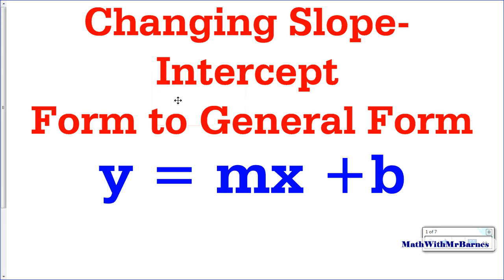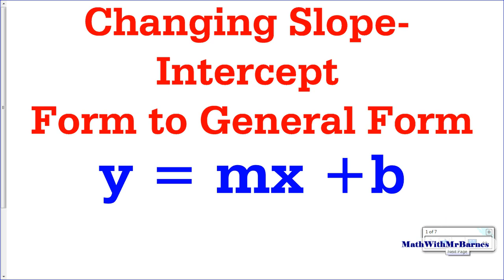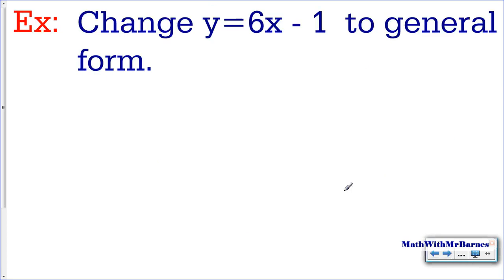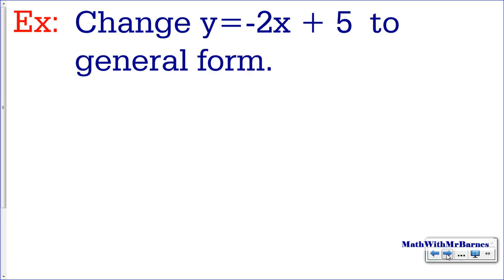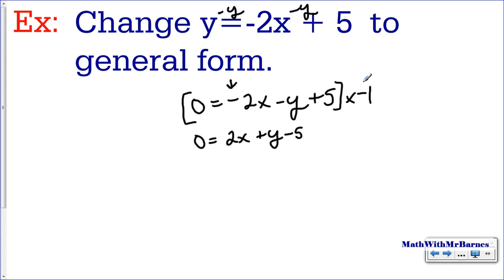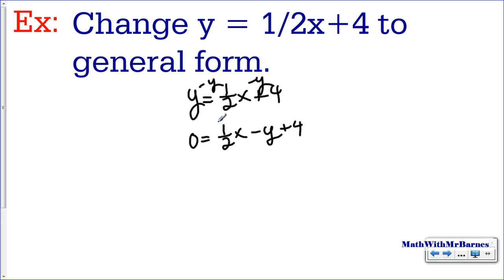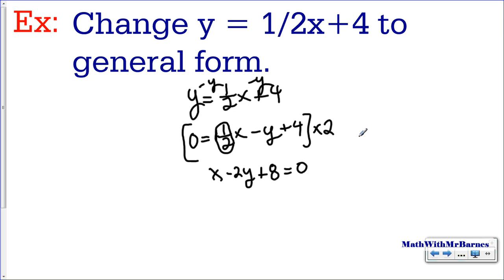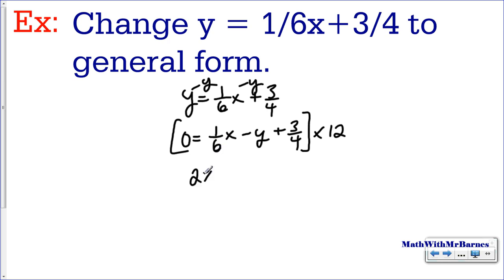Changing Slope-Intercept Form to General Form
In this video I show how to change Slope-Intercept form (y=mx+b) to general form (Ax + By +C=0). This is useful in dealing with the different forms of a line and in a unit of linear functions.